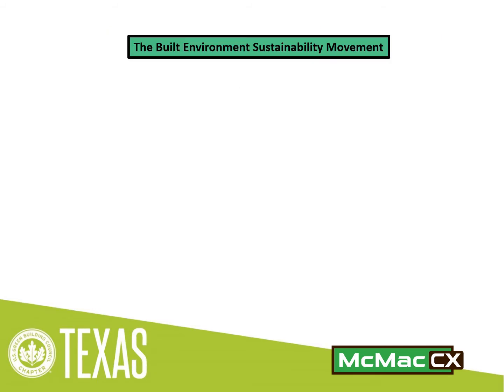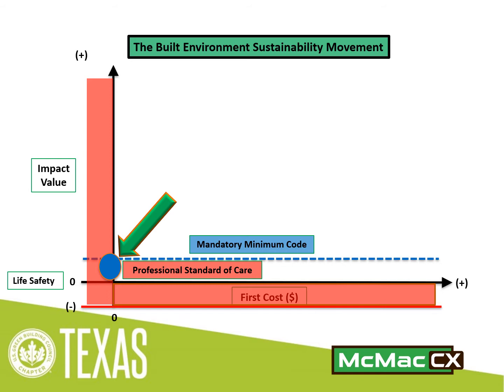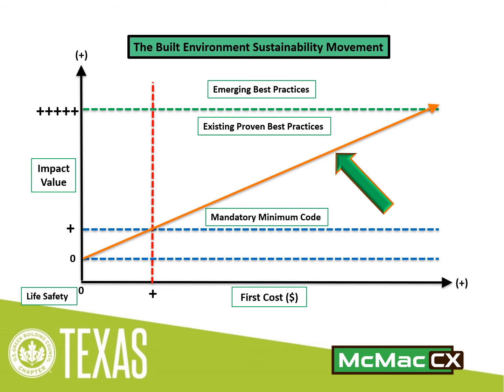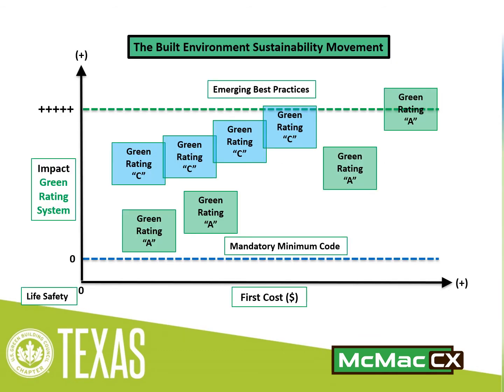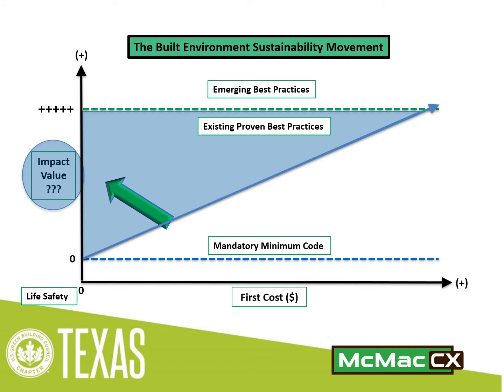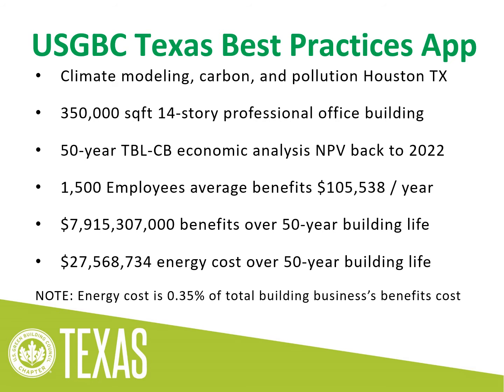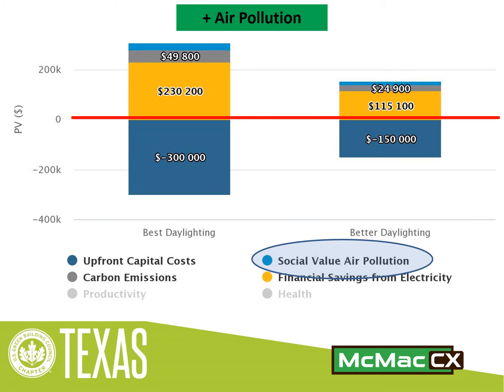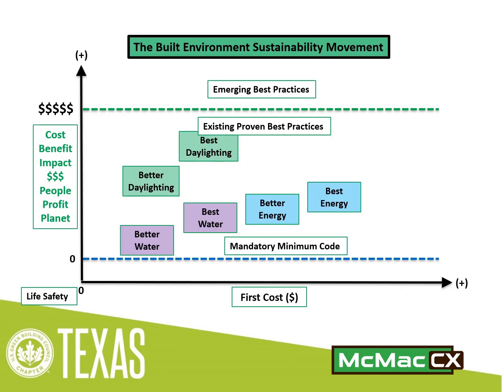Why the USGBC TX BP App?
A detailed explanation of why the USGBC Texas Best Practices app is needed.